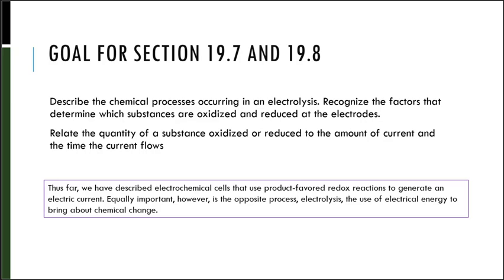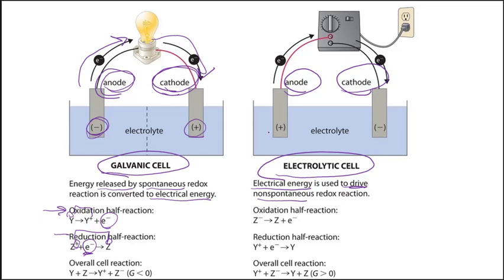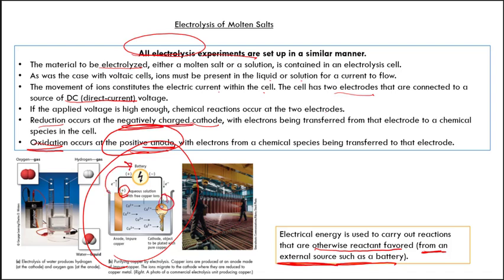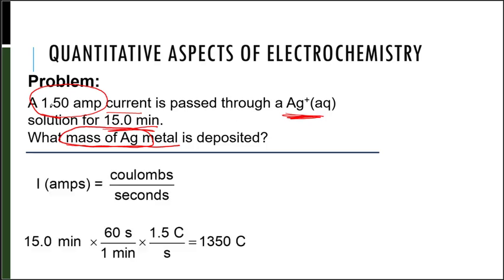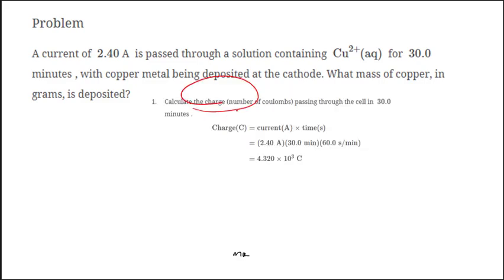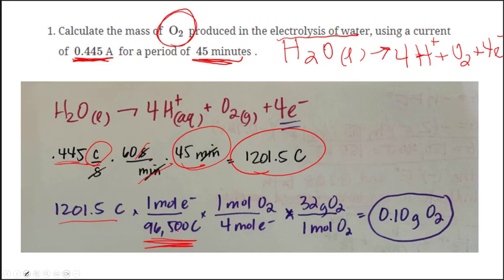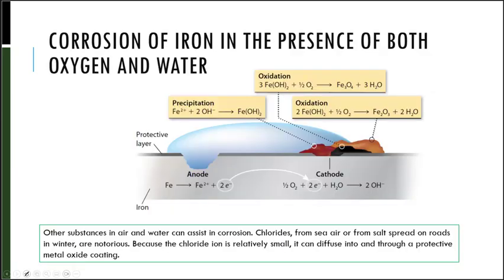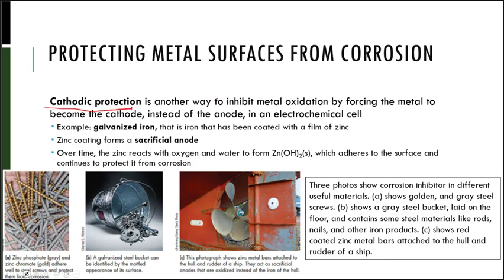CHM 130 Chapter 19 Sections 7, 8, and 9: General Chemistry 2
Describe the chemical processes occurring in an electrolysis. Recognize the factors that determine which substances are oxidized and reduced at the electrodes.
Relate the quantity of a substance oxidized or reduced to the amount of current and the time the current flows.
Understand the oxidation–reduction reactions responsible for the corrosion of metals.